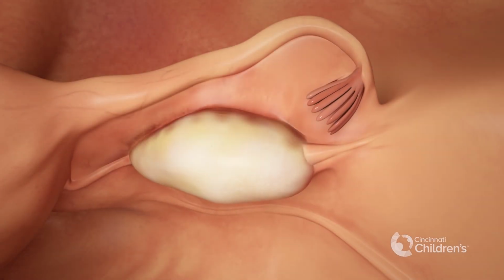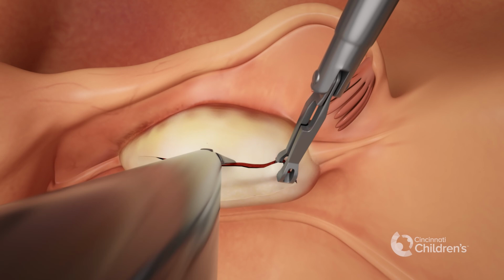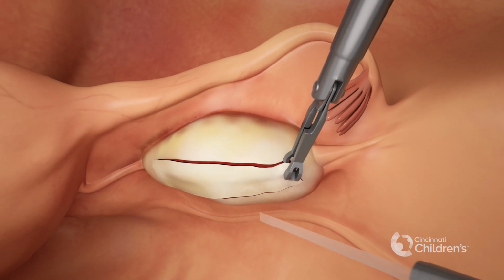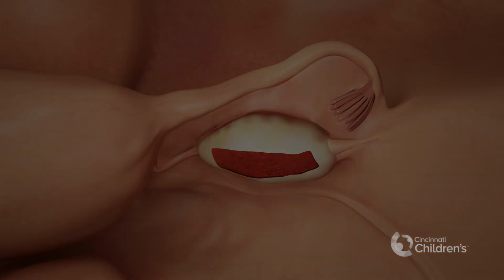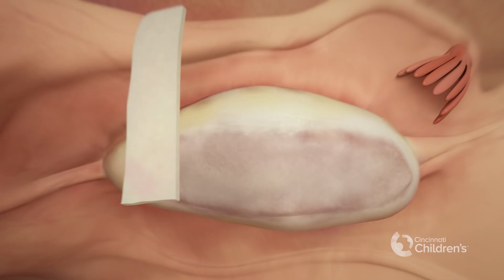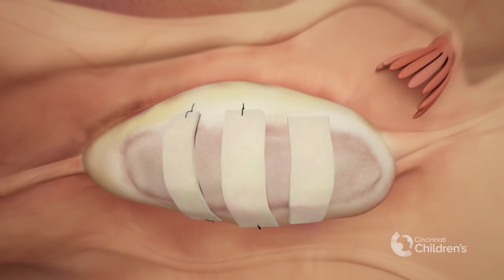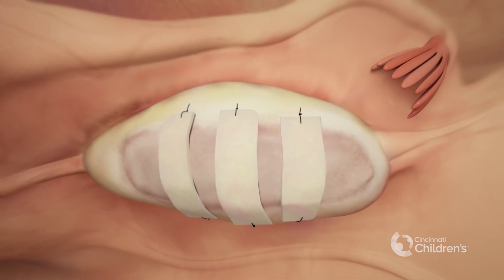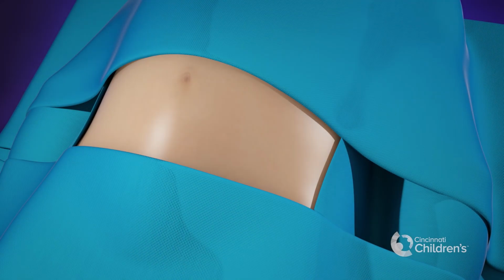Medical Animation Ovarian Tissue Cryopreservation & Transplantation Cincinnati Children's